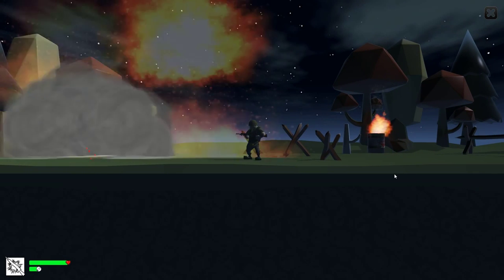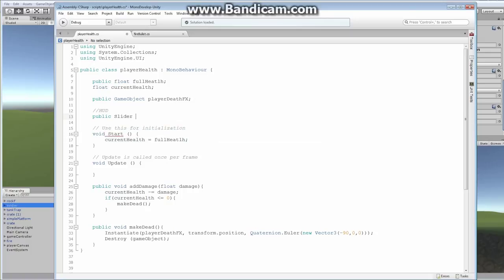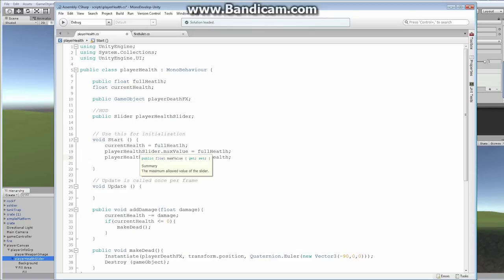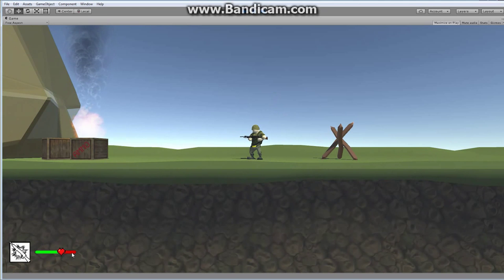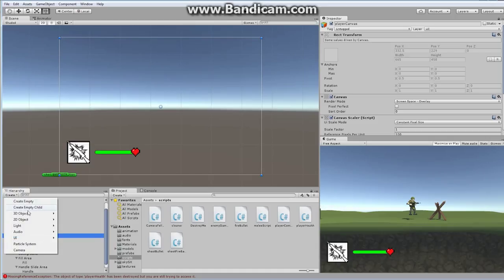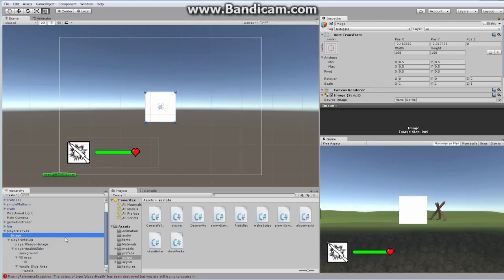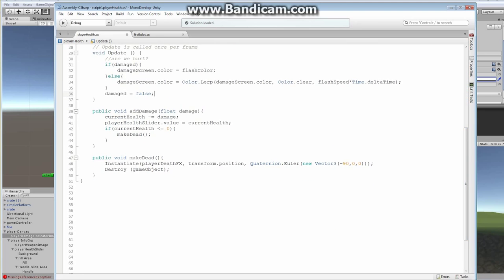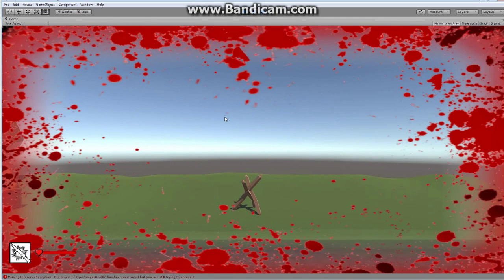Making Your First Game: Unity 3D Zombie Shooter Platformer - Health Slider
In this episode we write the code to control our player's health slider.  We also create a damage screen to indicate to the player when they have been damaged.